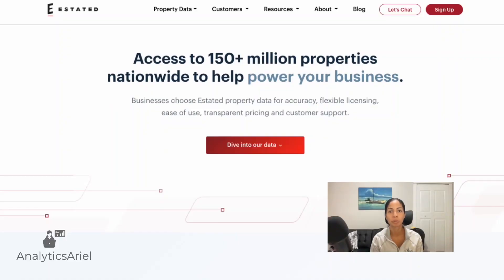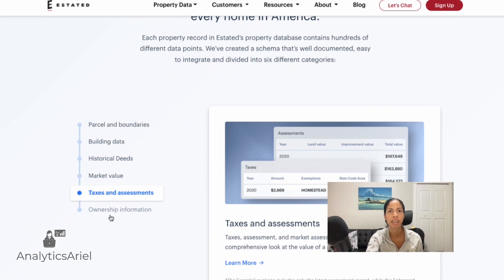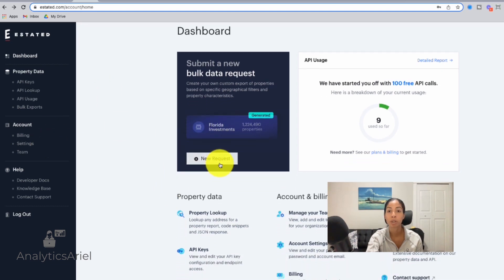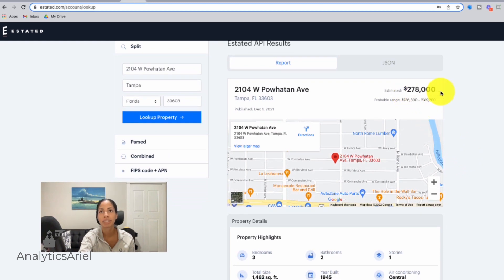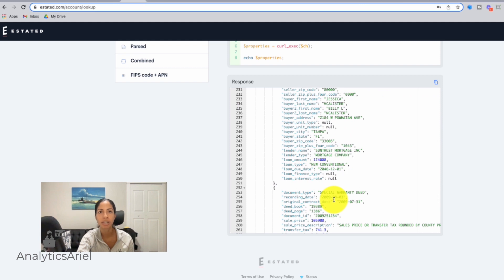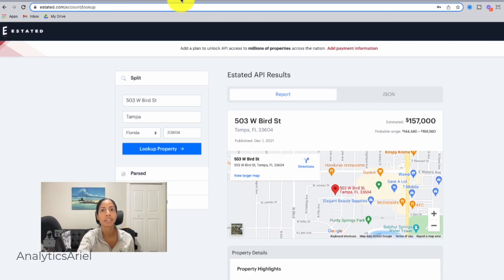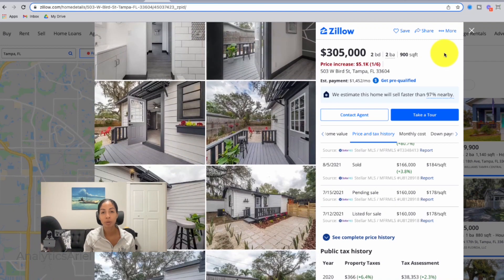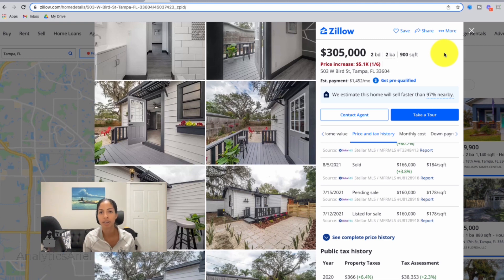How to Get Quality Real Estate Property Data with Estated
Need to get quality real estate property data to analyze a deal or create an application? Then checkout Estated. It is a nationwide platform for property data accuracy on data points like parcels, deeds, assesments, and valuations. In this video, I will cover Estated and how to search properties on their website.

Timestamps

0:00 Intro
0:55 Estated Overview
3:08 Estated Website & Cost
5:45 Walk-through Example
7:53 Pro Tip
10:03 Recap